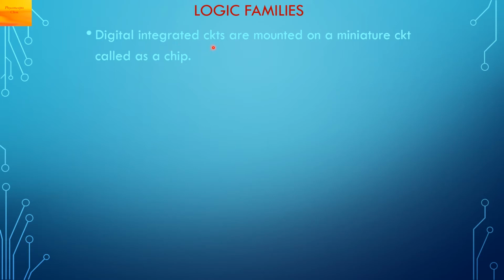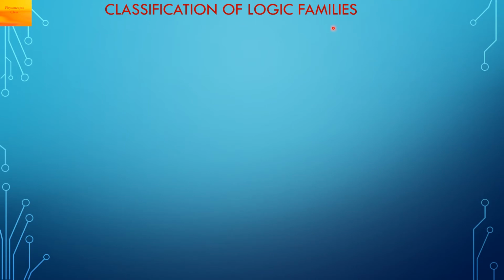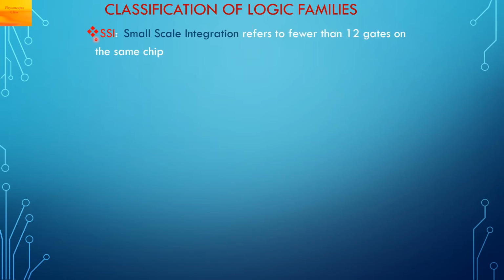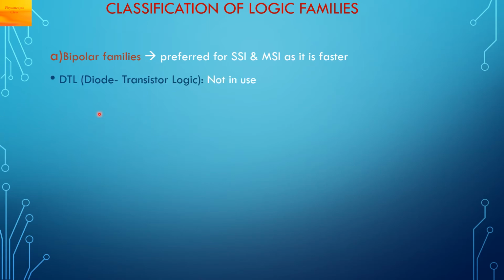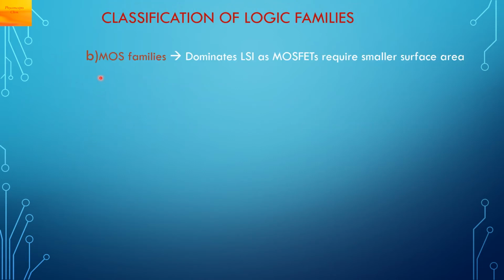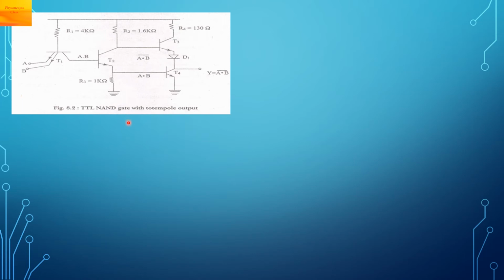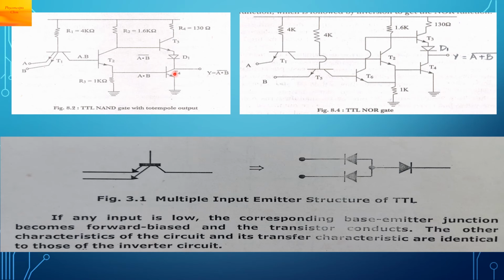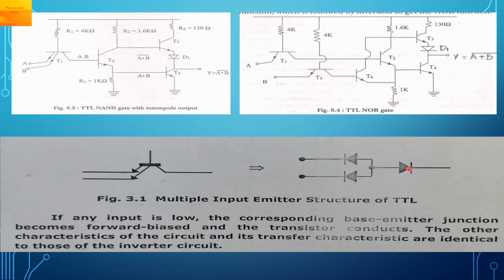Bridge Course for TYBSc ELECTRONICS 4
This is the FOURTH part of the series of BRIDGE COURSE FOR TYBSC ELECTRONICS. This Bridge Course will give you an idea about what you are going to study in ELECTRONICS.
This Bridge Course consists of four modules. In this video, we will discuss about the fourth module – TTL logic families
Some e-resources that you can refer while preparing for this module: